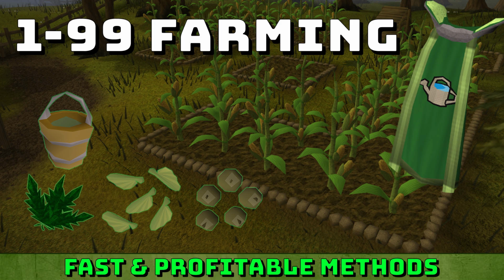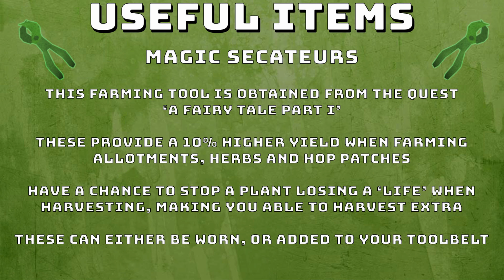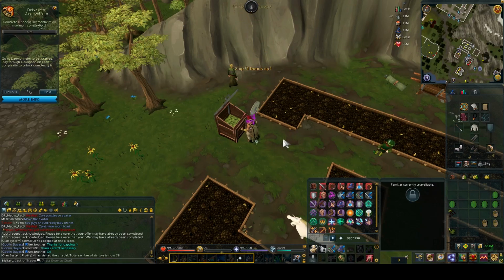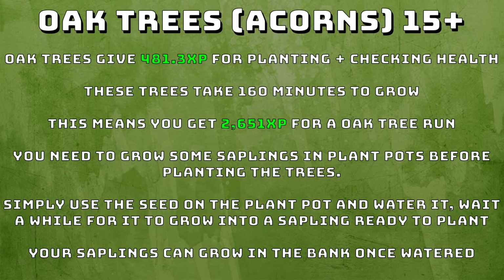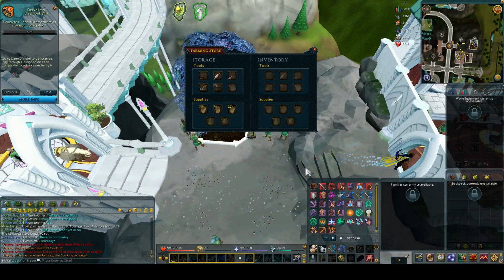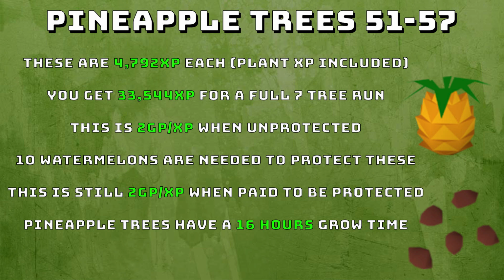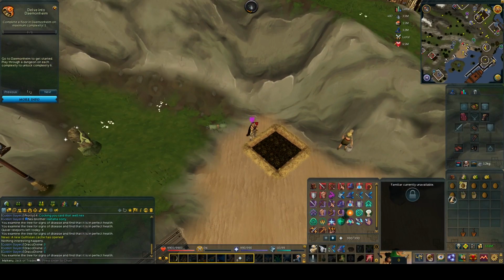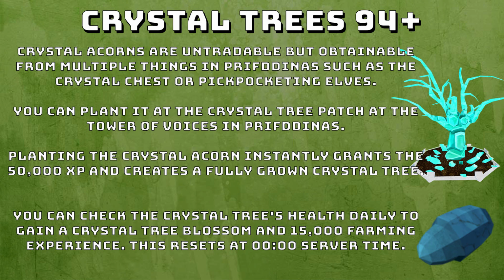1-99 Farming Guide! [Runescape 3] Fast & Profitable Methods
This is my 1-99 Farming guide, in this guide i go into detail in regards to herb runs, tree runs and fruit tree runs and the xp and gp rates for each way of training the skill. I also go into detail about the useful items to help aid you in farming.

00:36 - useful items
05:03 - levels 1-15, allotments, compost and raking
07:38 - Herb runs & Example
10:27 - Normal tree information and oak 15+
11:26 - willow trees 30-45
11:55 - maple trees 45-60
12:51 - yew trees 60-75
13:37 - magic trees 75+
14:18 - Tree run example
15:44 - Fruit trees, Apple 27-33
16:29 - Banana Trees 33-39
17:02 - Orange trees 39-42
17:31 - Curry trees 42-51
17:55 - pineapple trees 51-57
18:24 - papaya trees 57-68
18:52 - Palm trees 68+ (expensive)
19:40 - Fruit tree run example
21:51 - Calquat trees 72+ and example
22:39 - Spirit trees 83+ and locations
23:36 - Elder trees 90+ and example
24:28 - crystal trees 94+
25:13 - Foraging mushroom clusters 94+ on the arc

Song titles:
Features Itro